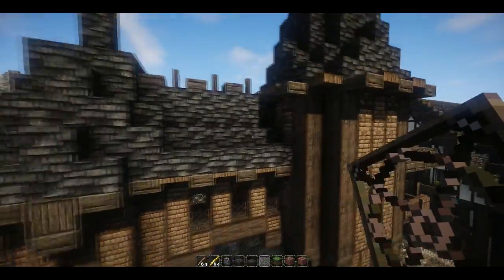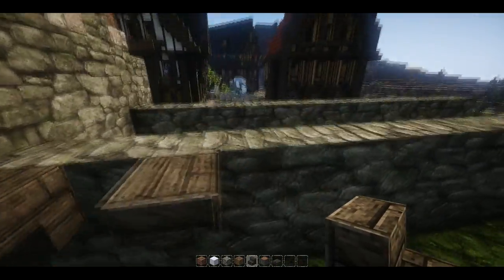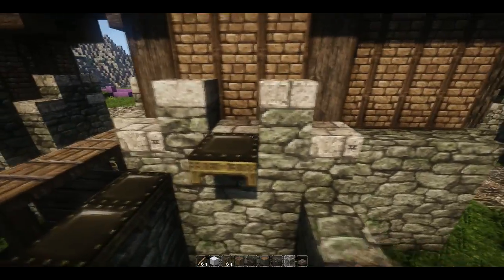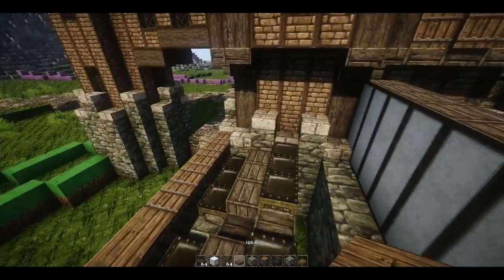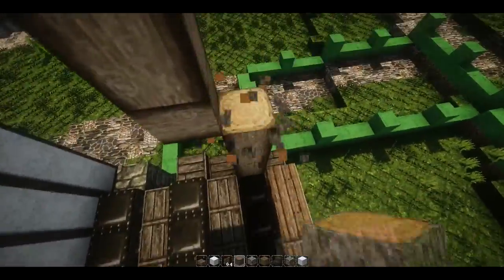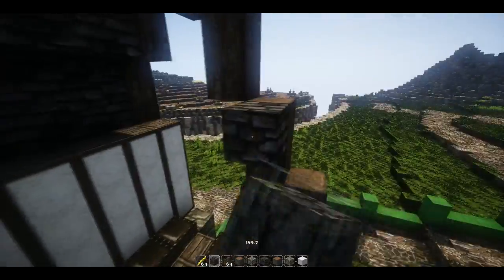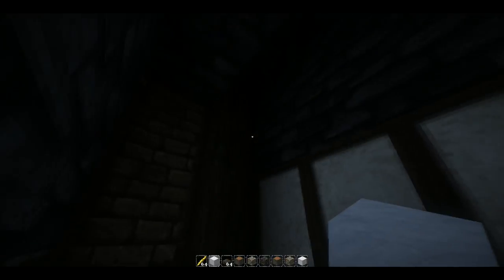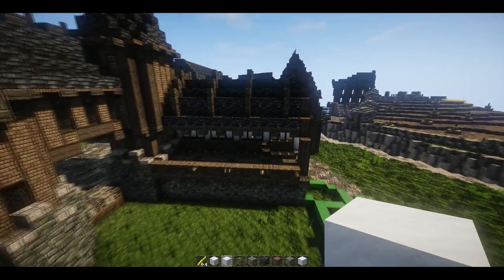Let's build 'Dale' | Ep.16 | ''Amphitheatre stand!"